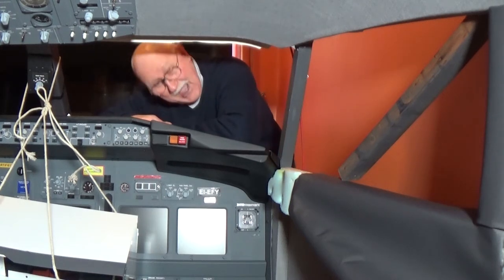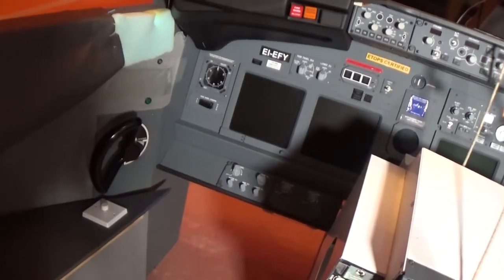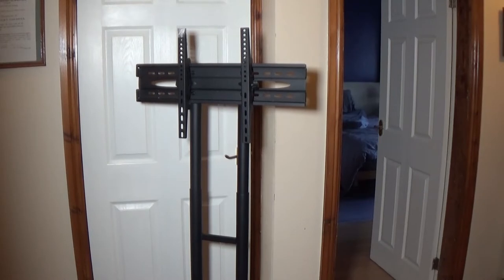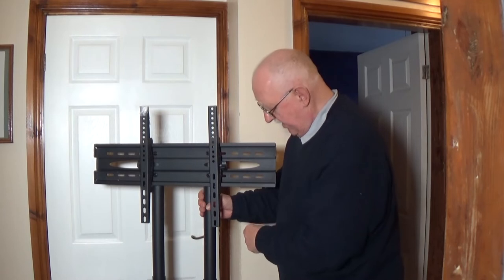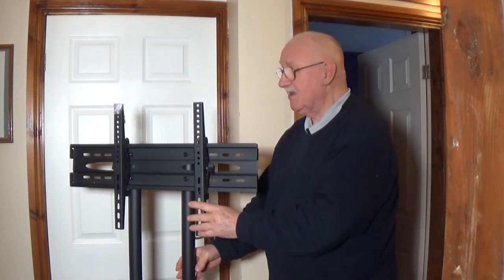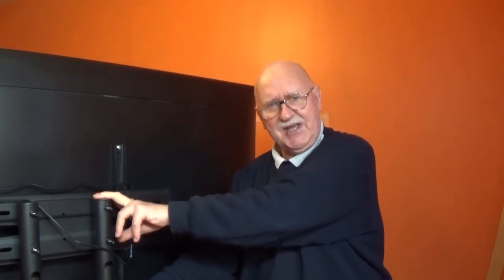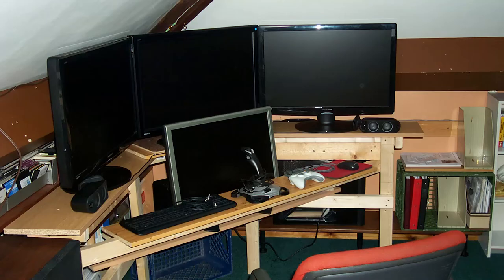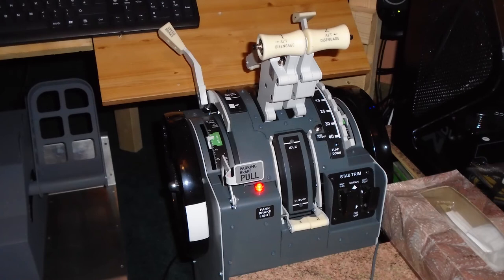Quarantine Escape Flight Update 7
Now in week 33, I have received the three large screen televisions along with the stands and a wall mounting unit.  So now I am ready to make some significant changes to the simulator.  It is my hope that the three new screens along with a second computer to help with the graphics and frame rate, will give a more enjoyable result.  It is, of course, all about creating the best illusion!
Details for stands and Televisions:
The two stands came from Amazon (Yaheetech Movable TV Cart Floor Stand with Tray for 32" to 65" LCD LED Flat Screens Home Display Trolley with Lockable Castors).  They are rated for 50 kilos but the 75" televisions are only 29 kilos each.  The televisions are Samsung UE75TU7100 75" HDR Smart 4K TV and I purchased them The wall bracket is also from Amazon and it also is rated for 50 kilos.